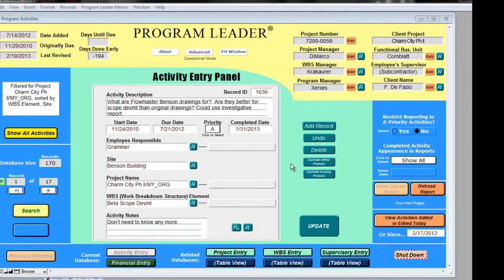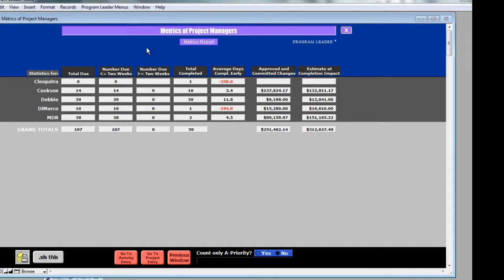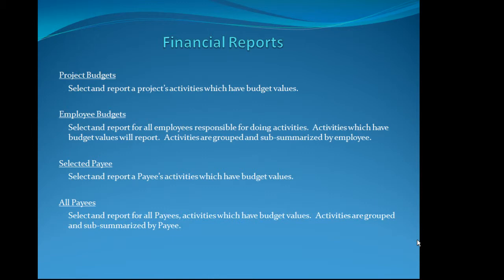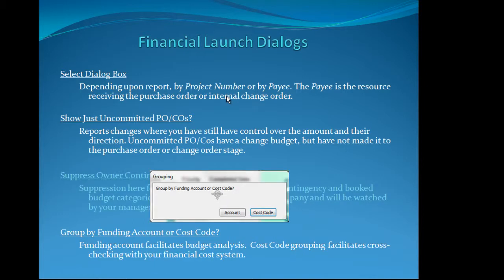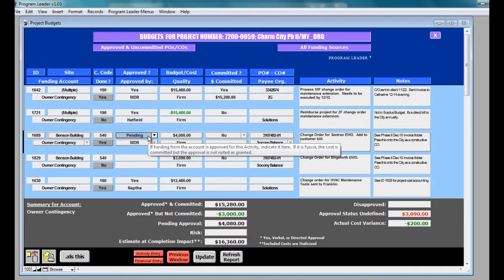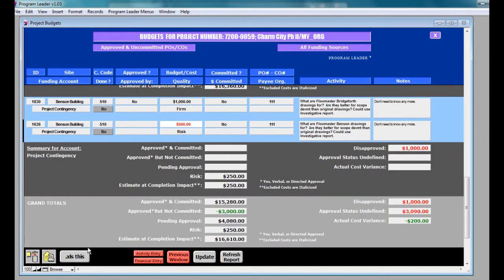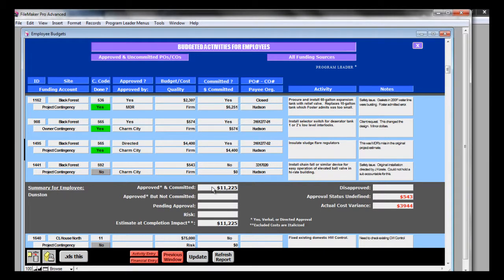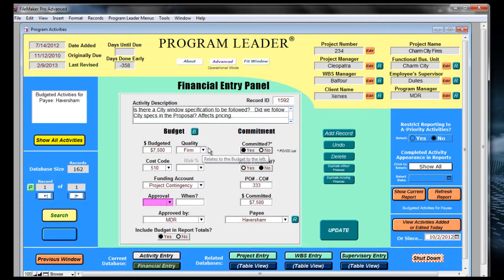Financial System Training Video for Program Leader®